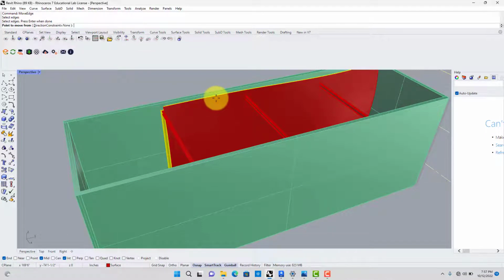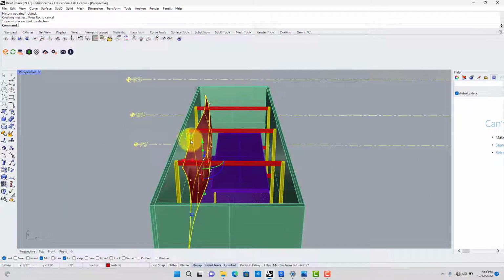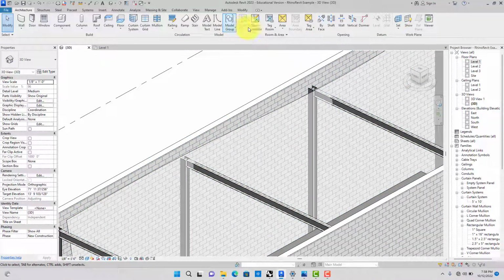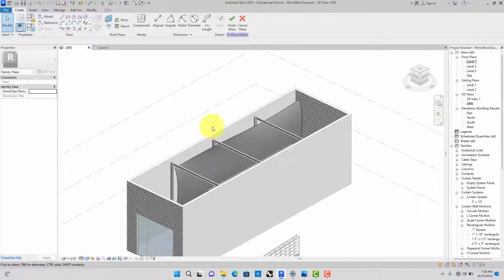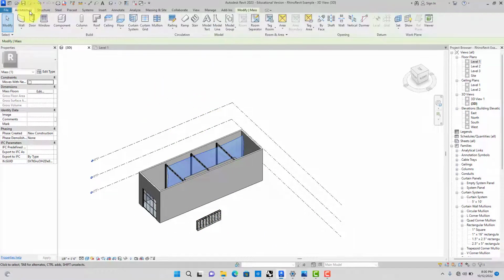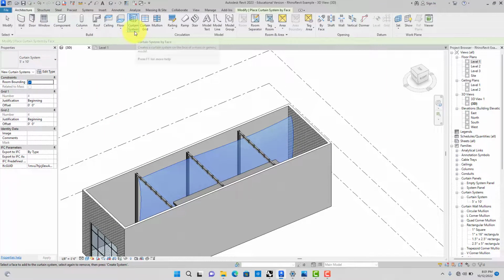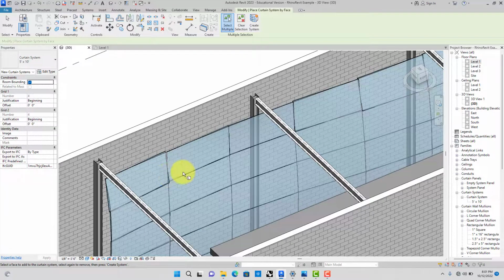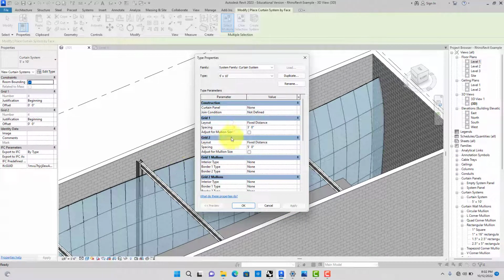A05-06 Curtain Wall Shelving4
Use a curtain wall to create custom shelving Revit